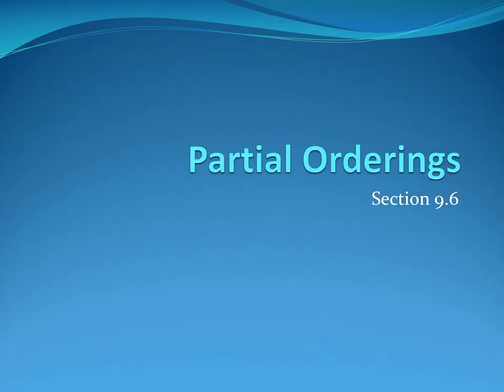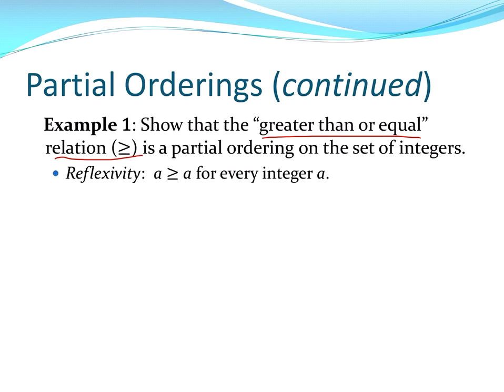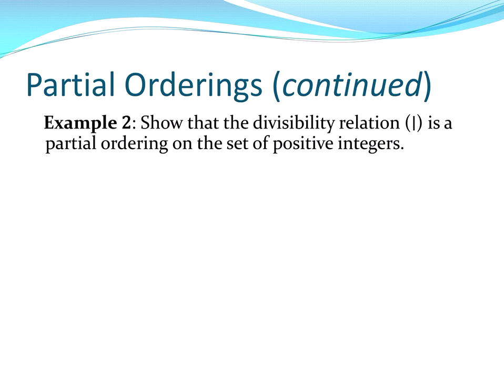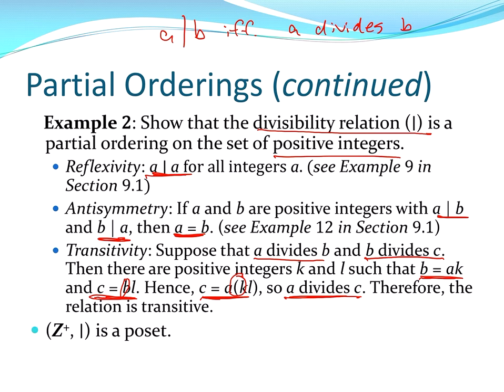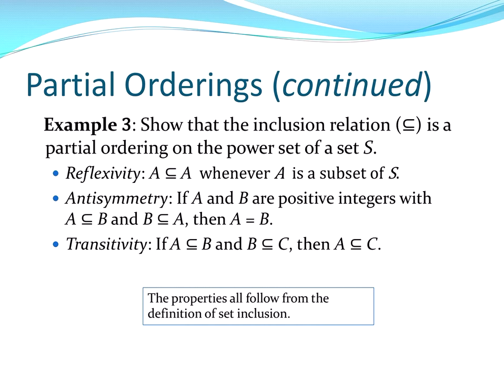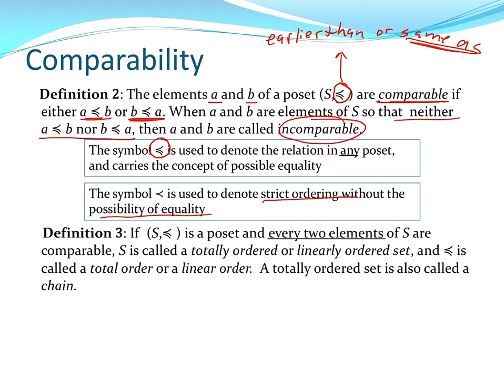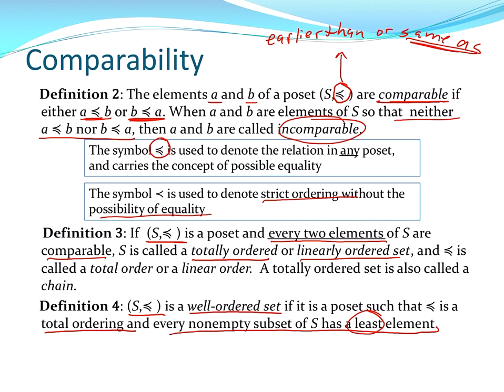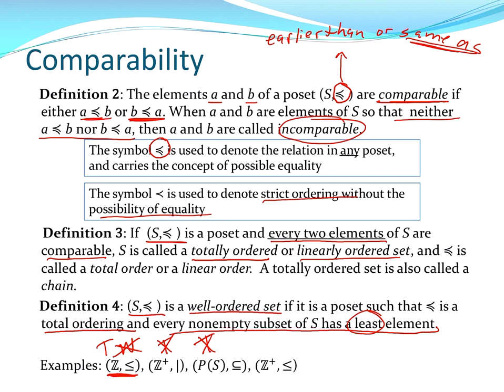Rosen 9.6 - 1